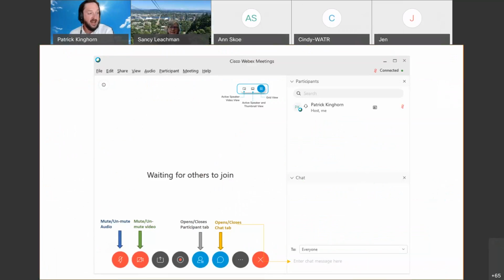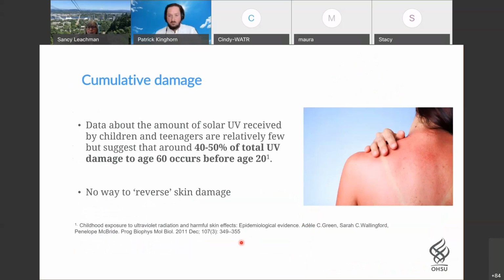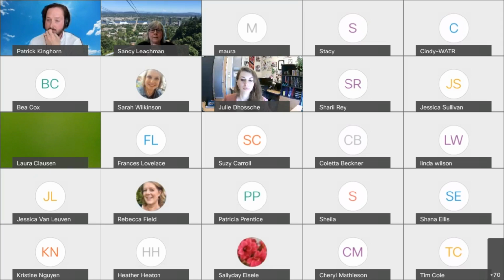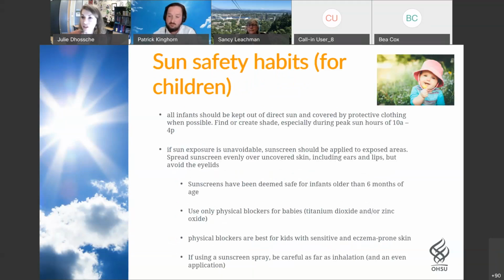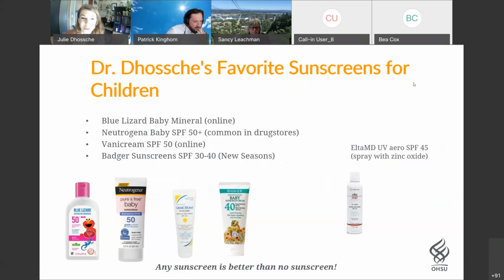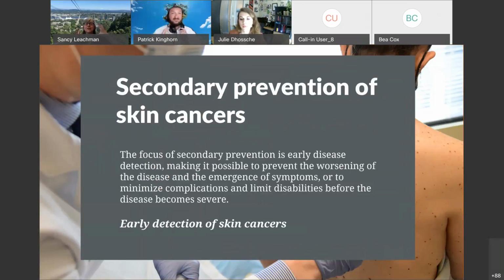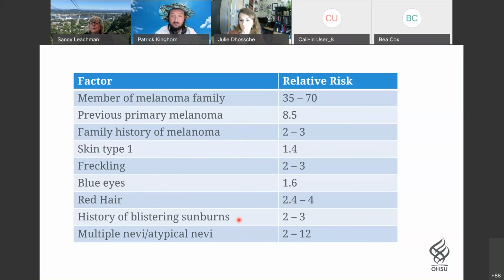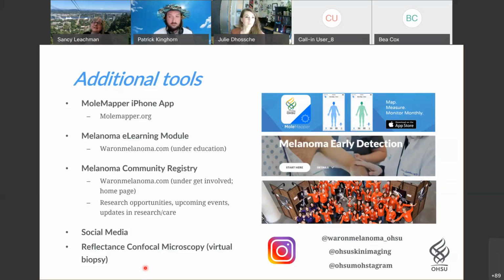Skin Safety Bootcamp (Virtual Community Presentation)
Dr. Sancy Leachman, Chair of OHSU Dermatology and Director of the Knight Cancer Institute's Melanoma Program, provides a crash course on key information to keep you and your family safe from skin cancers. She is joined by pediatric dermatologist Dr. Julie Dhossche for additional tips for children.